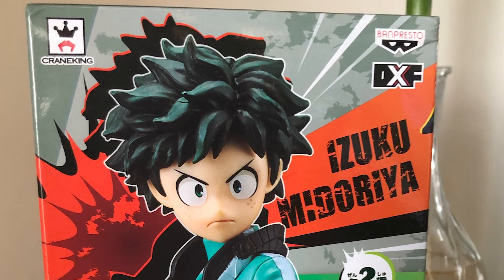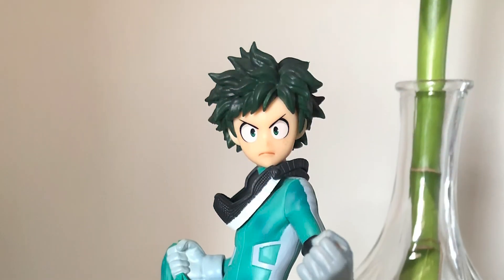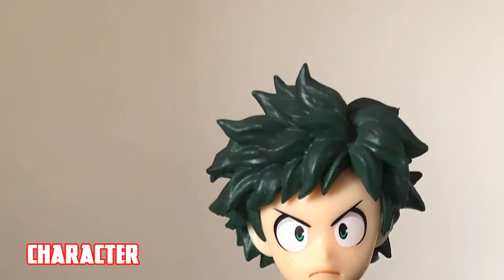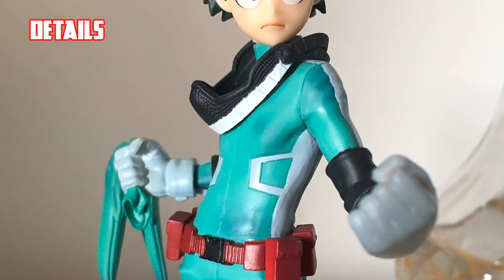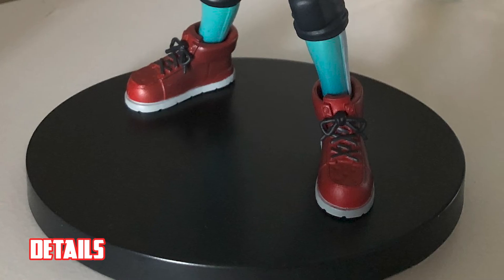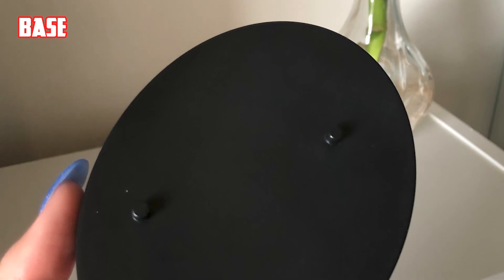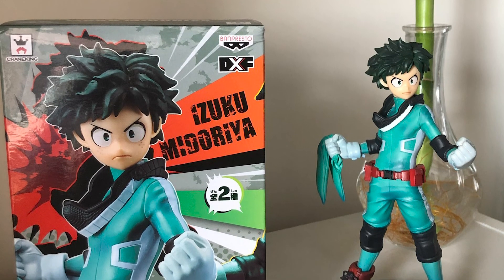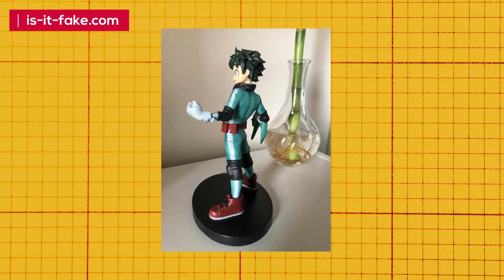Why you shall PREFER AUTHENTIC ANIME FIGURES!?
Special Thanks to "uglyfoxes from myfigurecollection.com" for making this video possible!

This channel supports go-legal.net